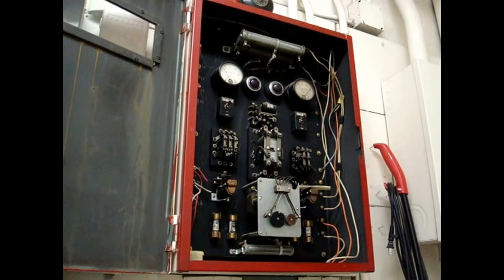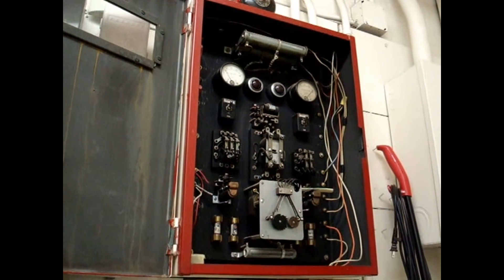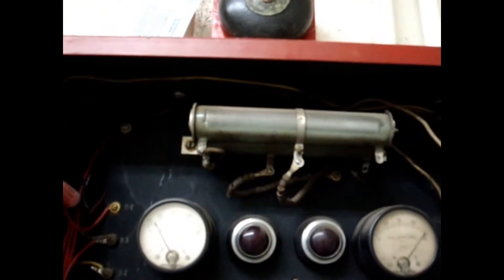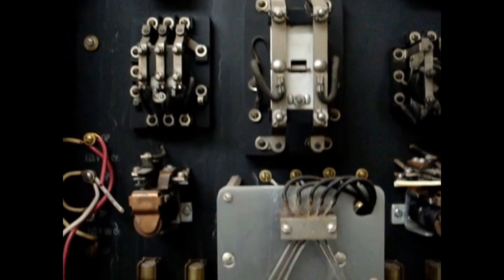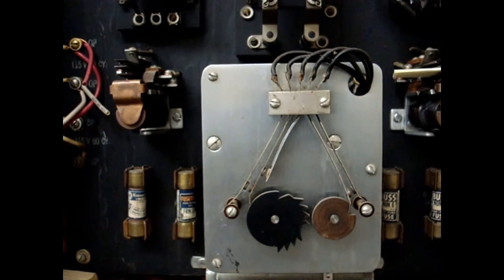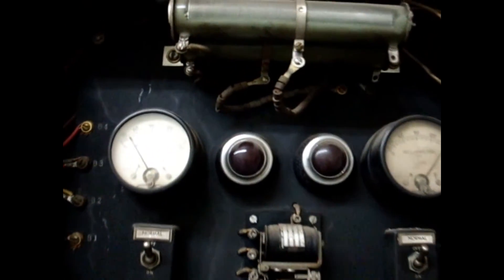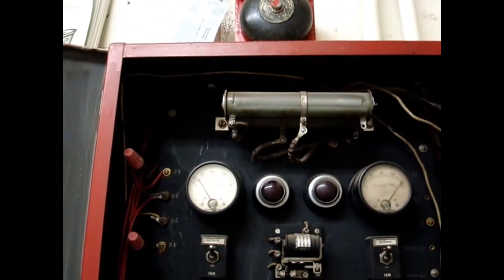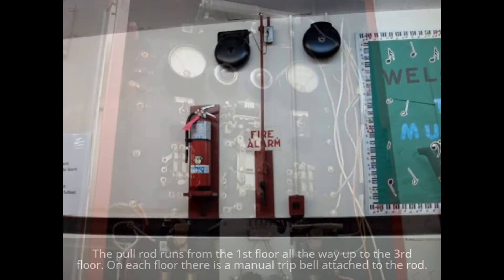IBM FIRE ALARM SYSTEM @ BETTES ELEMENTARY SCHOOL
Bettes School was originally constructed in 1927 in Akron, Ohio with a manual Pull Rod Fire Alarm system using 10 inch trip bells.  In  1952, the system was updated with an IBM electric fire alarm system using 10 inch, electric, single stroke bells. The code is 4-4 which is sent out by the IBM master control panel (Model 4201-2).  There are non-code IBM pull boxes (Type 4250-1) located throughout the school that can also activate the system.  After 92 years, this vintage fire alarm system is still working great and certainly more reliable and easier to maintain then most of the newer systems manufactured today.

UPDATE:  This school was closed in 2018  due to low student population and redistricting. It was then sold at public auction in 2019. The new owners intended to repurpose the school to be used as a community center. Due to lack of funding, this plan never materialized and the building has since fallen into total disrepair. Metal scrapers and vandals breached the building resulting in severe damage and deterioration of the school.  To see the school and fire alarm's current condition, view the video, The Vandalized Fire Alarm, on YouTube.